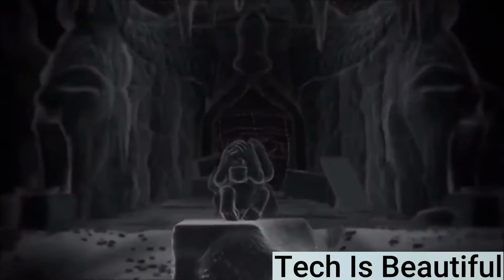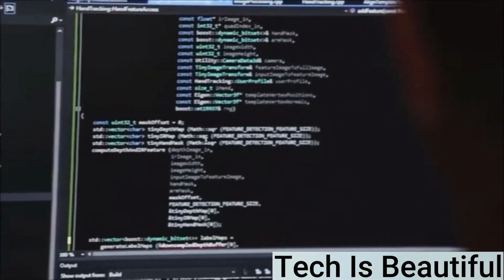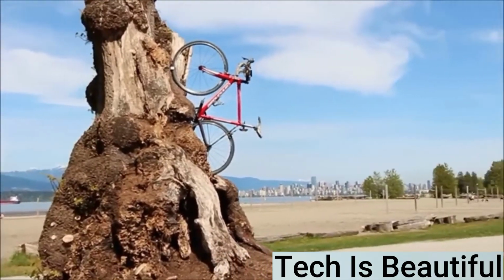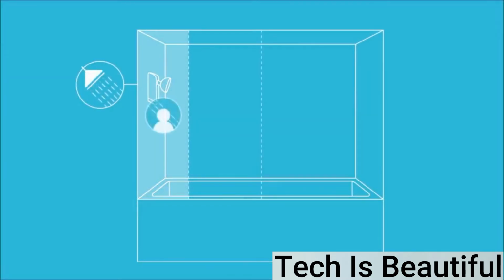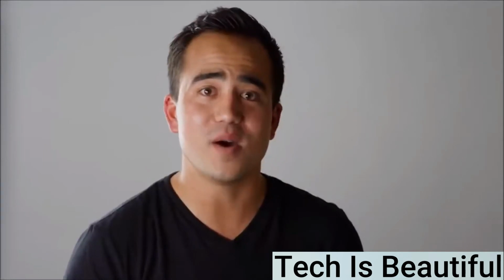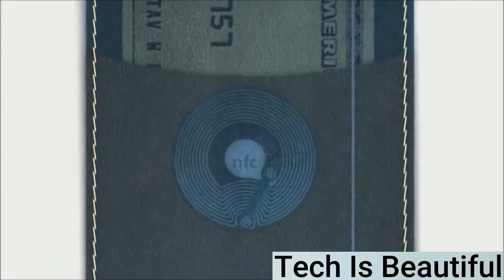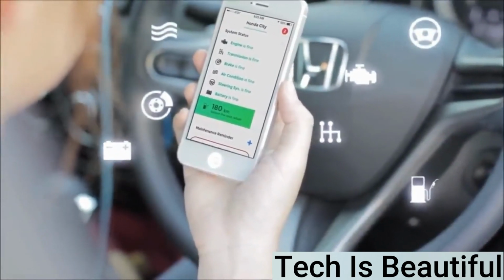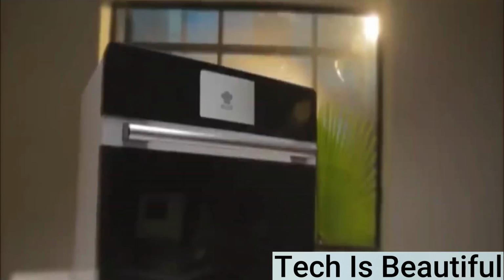Things you never knew existed in the world part 10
These new technologies and gadgets will blow your mind !

What is your favorite?

Tech is beautiful :)